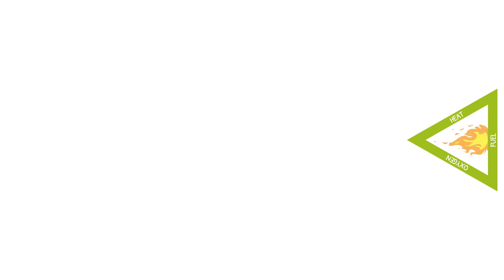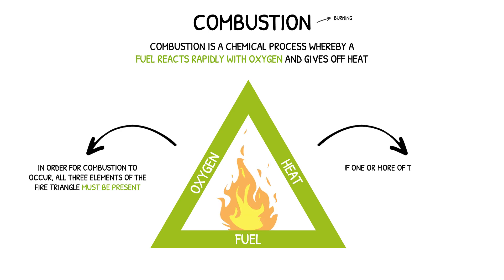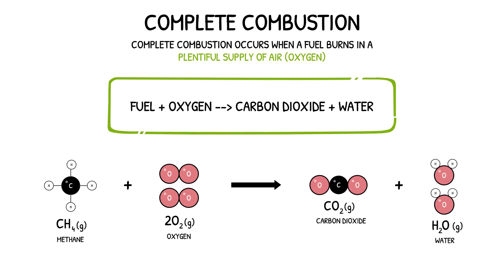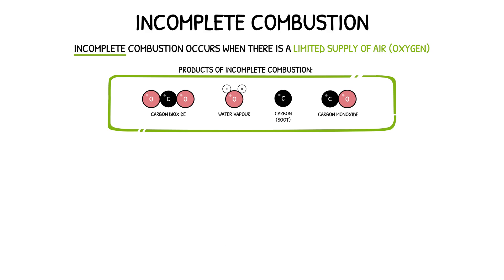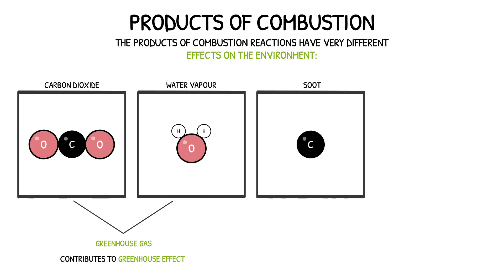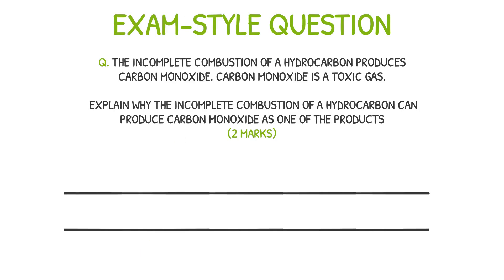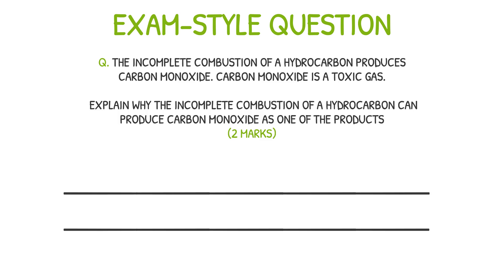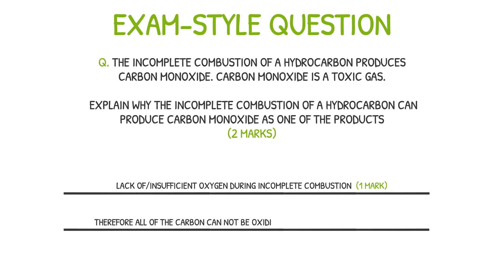GCSE Chemistry Revision - (#47) Combustion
Hey Guys!
Welcome to the laboratory
In this video we cover 'Combustion' reactions. This video also includes a past paper question that you can attempt to help assess your understanding of the content covered in this video. For the best understanding of the content covered in this video, we recommend you watch our previous video on 'Alkanes'.

0:00 - Intro
0:29 - Defining Combustion
1:12 - Complete Combustion
1:55 - Incomplete Combustion
3:01 - Products of Combustion
3:51 - Exam-Style Question
5:52 - Outro